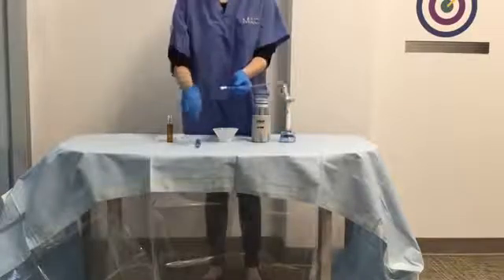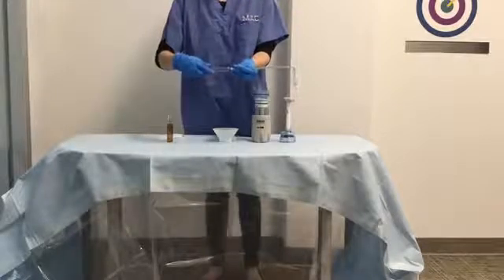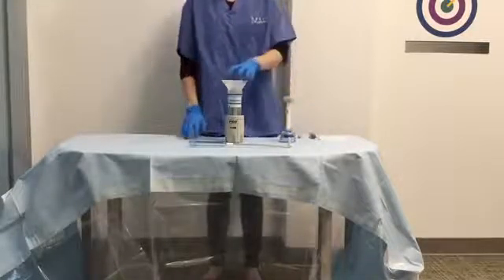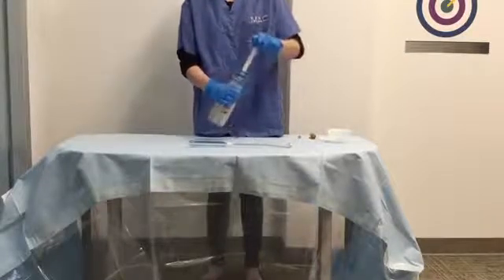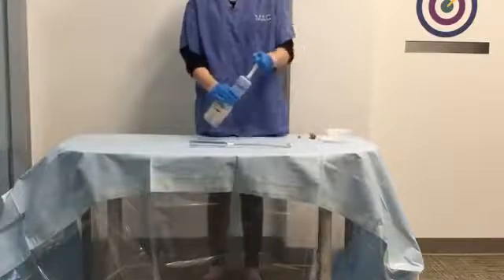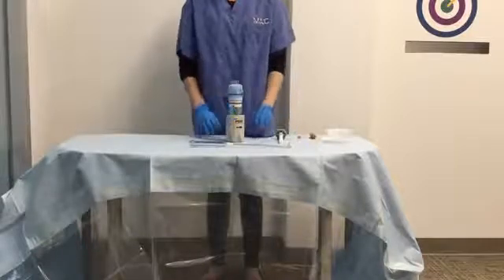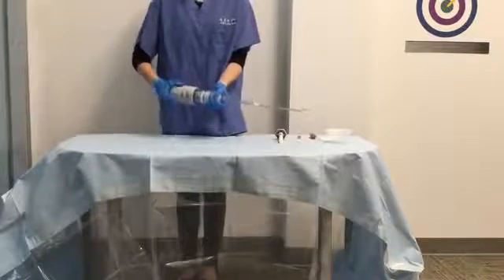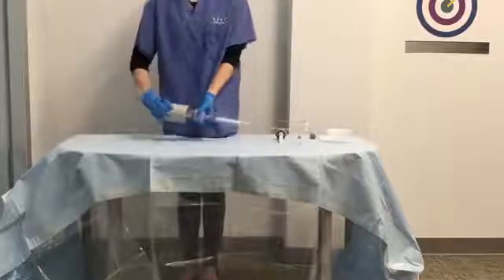Set de inyección de cemento para vertebroplastía PCD de stryker